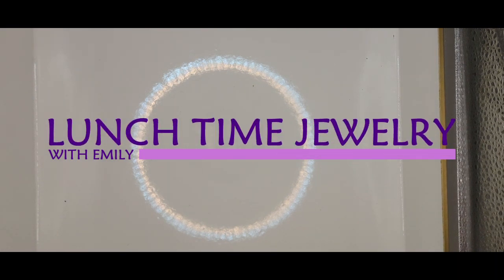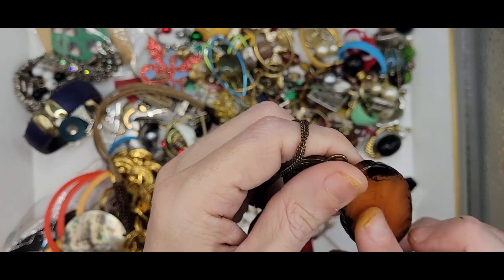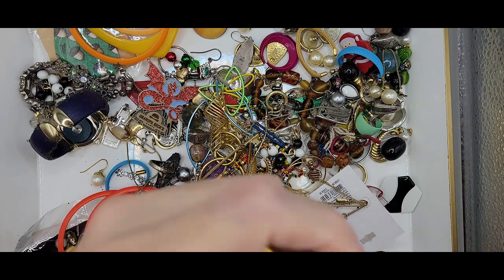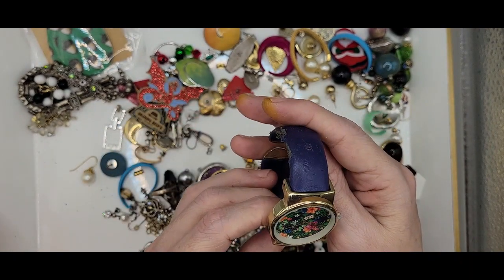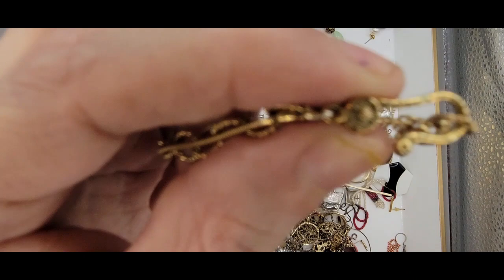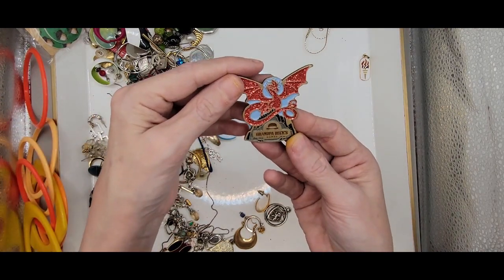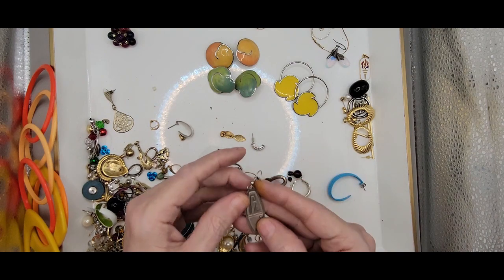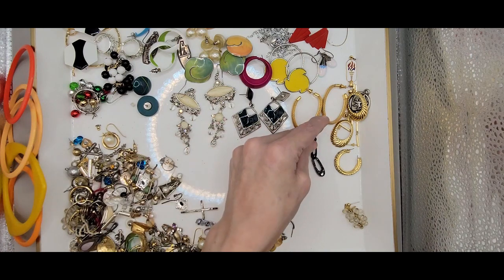26. Lunch Time Jewelry with Emily - Deseret Industries Jewelry Unbagging - Earrings Extravaganza!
In my search for the most elusive piece of jewelry, I sort through pounds and pounds of Jewelry and I am taking you along for the ride!

Here is the link for the first video in case you missed it. - Jewelry Glossary Series "A" & "B"

1. Video Number
2. Name of Video (i.e: 30-pound Weekend #1)
3. Time Stamps e.g. (11:39) of the items you want
4. Description of the item
5. Your Name
6. Your YouTube Name
7. Your Address

A PayPal Invoicing will be sent to you after a price has been agreed on.
I also offer Lots of Jewelry in Lots and Individual pieces.
*Mixed Jewelry Mystery Lot
*10 Piece Designer Jewelry Lot
*Crafting Lots

I Buy and Sell Jewelry and prior to my focus on Jewelry I created quite a collection of vintage items from Glass to Stuff animals that can all be found on eBay, however, I am looking to unload all of this inventory and would be glad to work out deals for my subscribers or even work out some trades.

(Copy & Paste)
LIST of TOOLS:
LED/UV Jewelry Loupe
Telescopic Magnetic Pickup Tool
Accuteck 50 lb Digital Shipping
Diamond Tester, Diamond Detector
Jewelry Making Supplies Kit with Jewelry Tools
Bracelet Sizer Watch Mandrel
Professional Size Mandrel
Simichrome 390050 All Metal Polish Tube
Presidium Instruments Gem Tester II (PGT II)
Gold Silver Jewelry Tester Appraisal Kit
Hotlabel S8 Shipping Label Printer